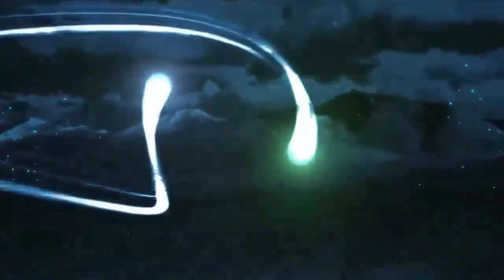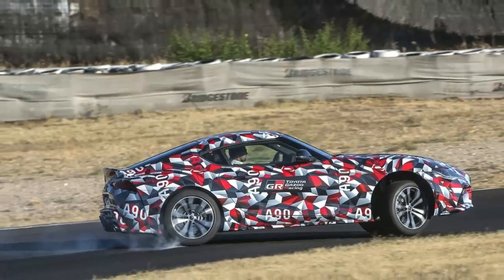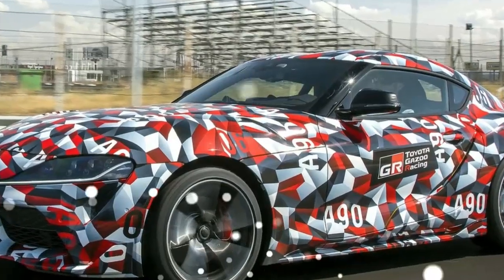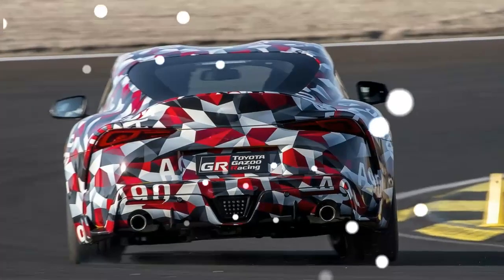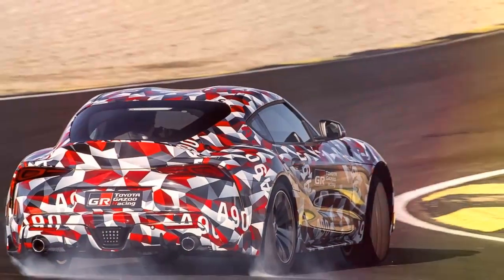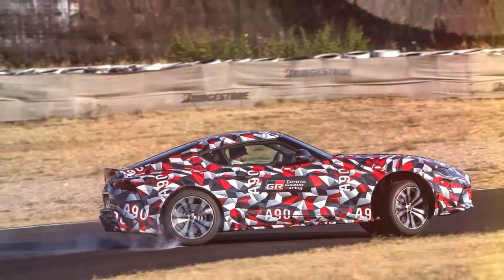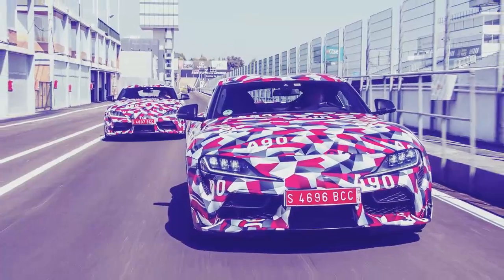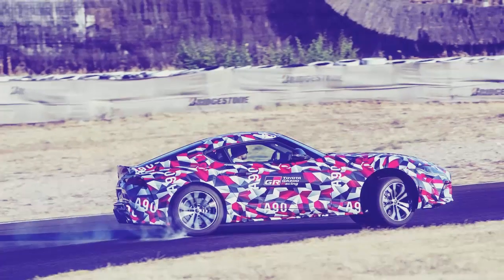WOW AMAZING!! 2019 Toyota Supra First Price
2019 Toyota Supra First Price -
No numbers yet on the weight, either. Toyota said the vehicle will be under 1,500 kilograms, or around 3,300 pounds. That is not actually light, however what's intriguing is the manner by which the new Supra conveys its weight. At the Supra dispatch occasion, Assistant Chief Engineer Masayuki Kai was pleased to bring up that the vehicle's focal point of gravity is really lower than that of the Toyota 86, a vehicle worked around a level four motor explicitly intended to bring down the CoG. That the Supra goes even lower with an upstanding, inline-six is noteworthy.

Kai and group likewise invested a considerable amount of energy discussing the proportion between the wheelbase (powerful length) of a vehicle and its track width. While no definite figures were given, the Supra's proportion is under 1.6, which again is all the more square - and hypothetically more adjusted - than the 86, which is obviously an amazingly agile machine.

Notwithstanding, with the Toyota 86 hitting the scales at around 2,800 pounds, maybe as much as 500 not exactly the new Supra, don't anticipate much in the method for comparative driving elements.

What's more, don't anticipate that the Supra should look a lot of anything like its forerunners, either. While it's hard to truly figure out the thing with that insane camo covering, unmistakably the articulated nose and ducktail spoiler will make for a particular methodology. I'll retain judgment until I see one without the trippy illustrations, however I wanted to go along one disastrous plan detail: all the plastic work vents you find in the bumpers and in the entryways are strong. They're only there for looks.